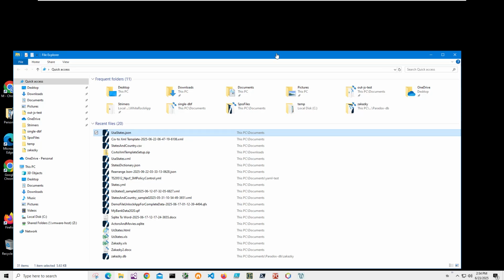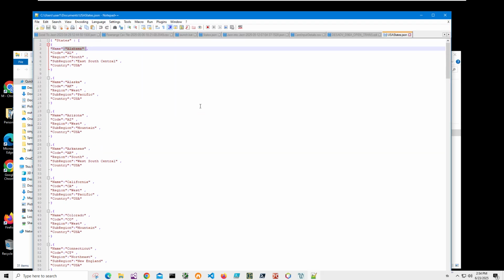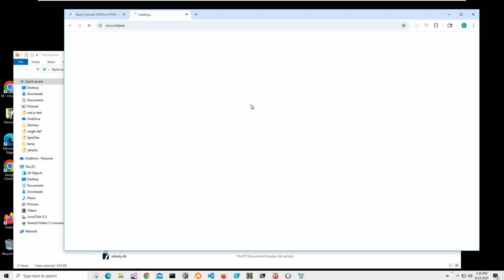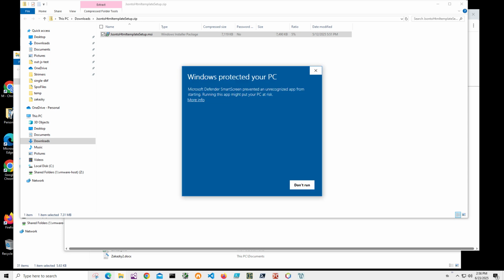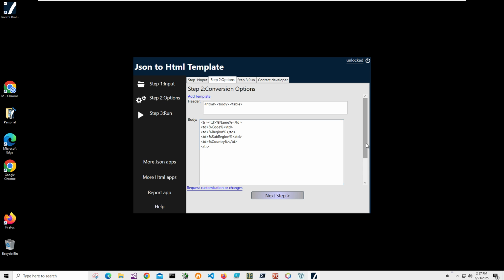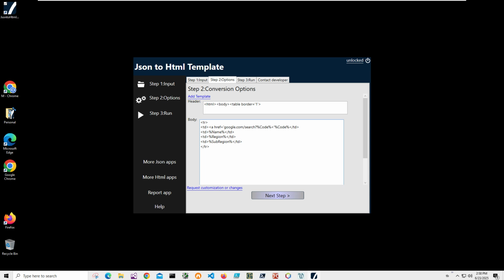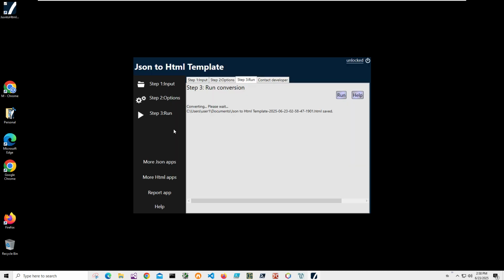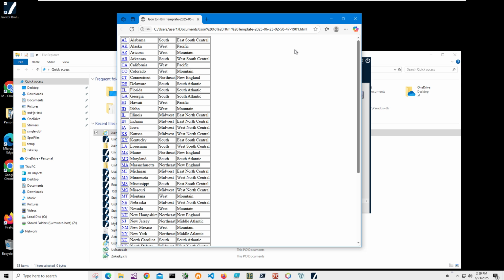Json to Html template Turn JSON into Web Content HTML Template Strategies